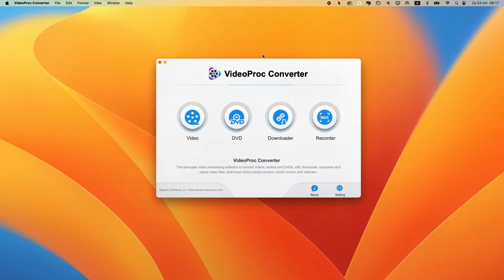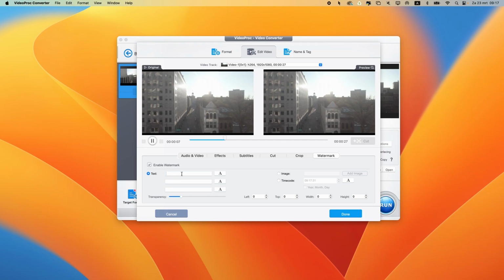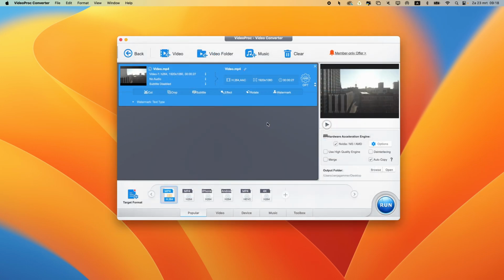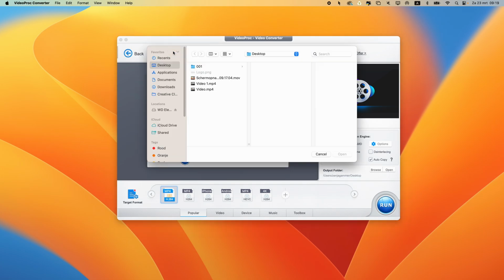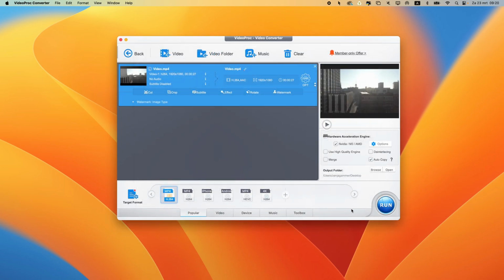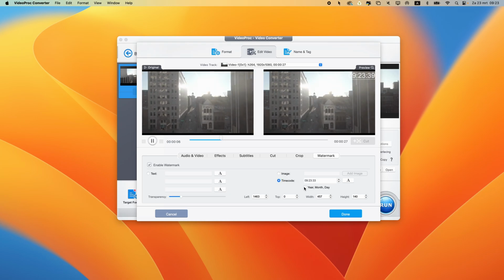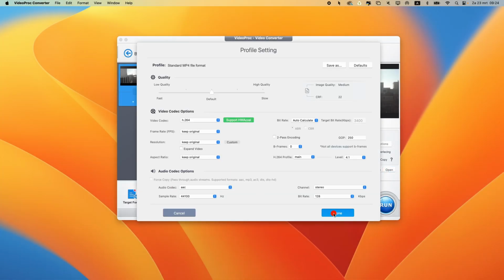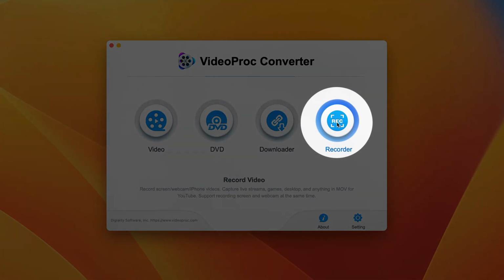How to Watermark a Video (2025)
Watermarking serves as a crucial tool in safeguarding the copyright of your work. By adding a visible watermark to a video, others can still preview your work while being unable to infringe upon it. Not only does this protect your intellectual property, but it also aids in building brand recognition and awareness amongst viewers. In VideoProc Converter, this can be achieved through various methods such as utilizing textual elements, logos, or images, or even by adding a timecode frame in videos.

[step by step]Watermark a video in VideoProc Converter
Step 1, Download & install VideoProc Converter
Step 2, Open VideoProc Converter and find the right function icon to click in
Step 3, Drag your video(s) into VideoProc Converter
Step 4, Choose your preferred watermarking settings
Step 5, Output

timestamps
0:00 Intro
0:27 How to watermark a video
3:23 Results